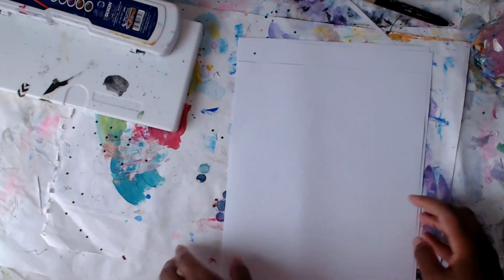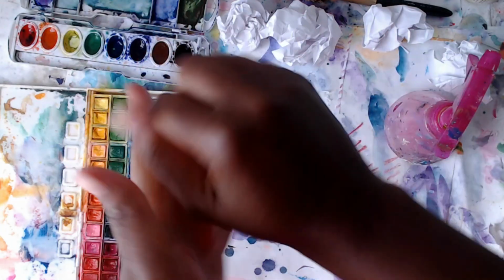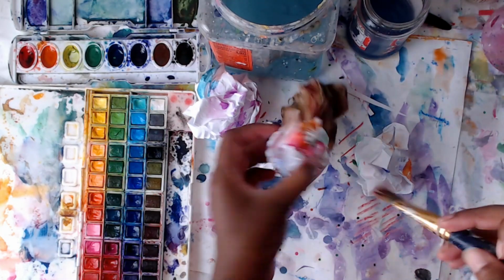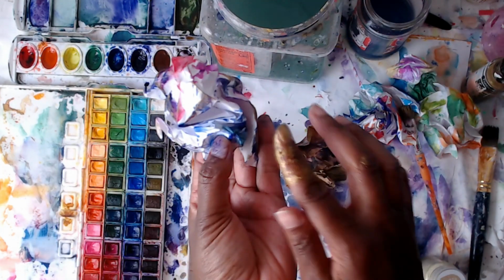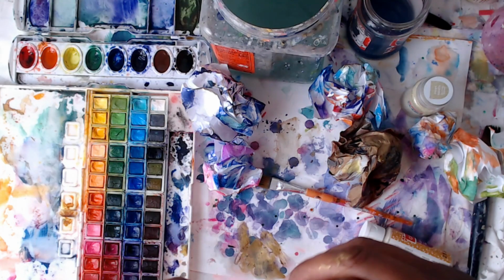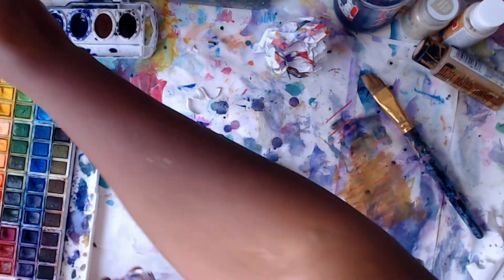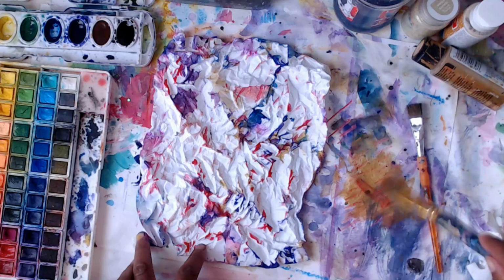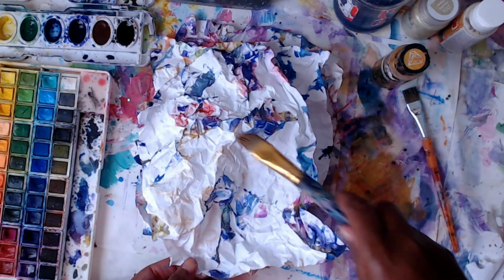Collage Fodder: Easy Watercolor Collage Techniques with Crumbled Copier Paper | Mixed Media Fun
In this captivating art tutorial, we'll explore the world of collage fodder as we transform simple copier paper into stunning collage pieces. Watch as we crumble up the paper, adding delightful watercolor and acrylic paint to create mesmerizing textures and effects. This process is perfect for any art journal or mixed media project, and the best part is that it's incredibly easy, making it suitable for all ages, even kids! Join us in this joyful journey of creativity and immerse yourself in the sheer pleasure of the artistic process.
Art Journal & Mixed Media Fun